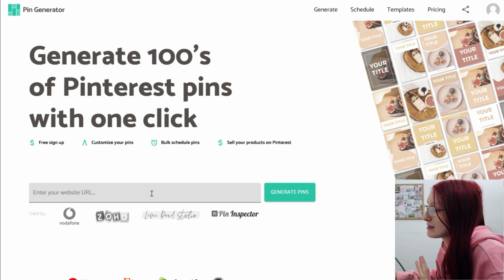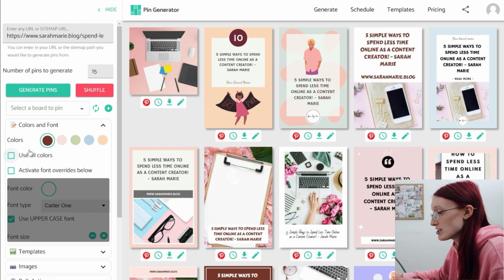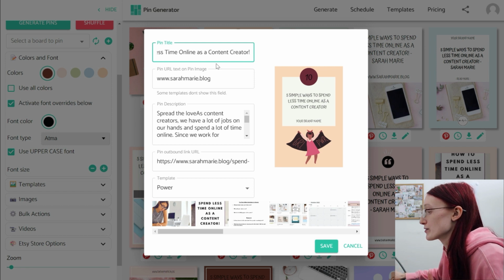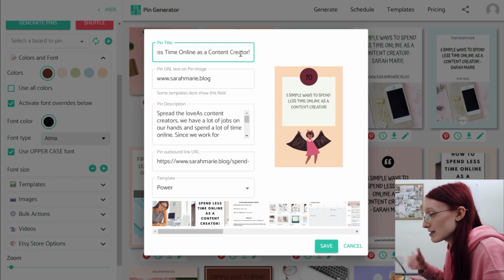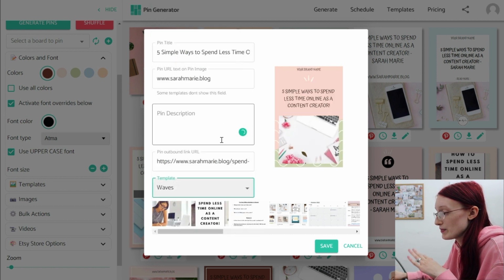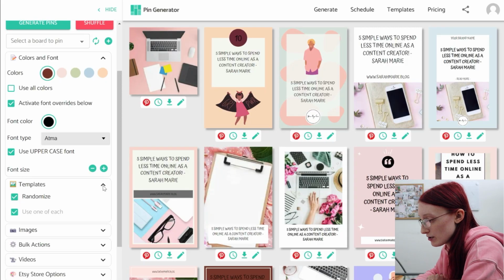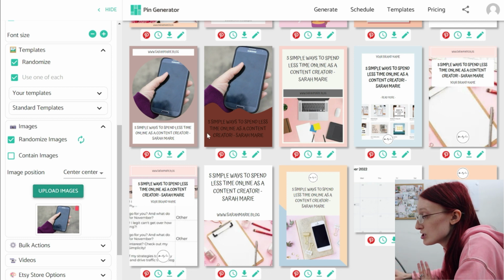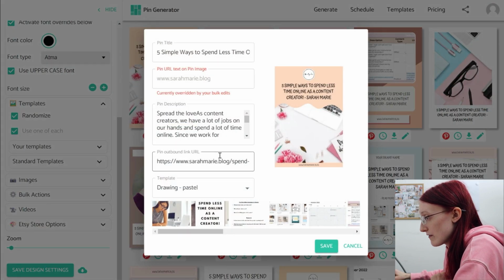This Tool CREATES 100+ PINS FOR YOU?! // Pin Generator Review (first impressions)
This Pin Generator tool will instantly create 100+ pins for you! It takes the time and guesswork out of pin creation, and all you need is a blog post link to get started!

Hey! I'm Sarah Marie. I teach blogging and social media tips to creators who want to take back the life they love and build an online business with blogging.